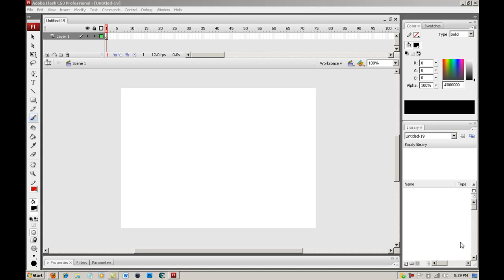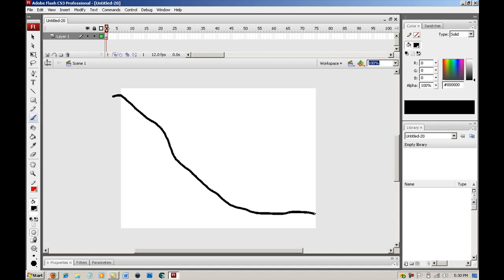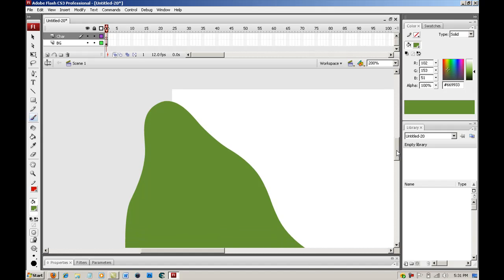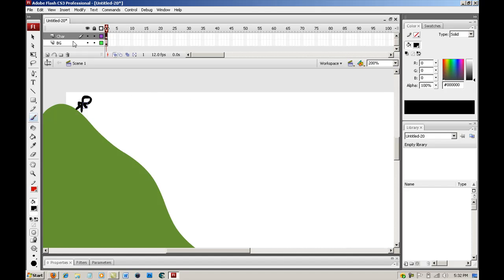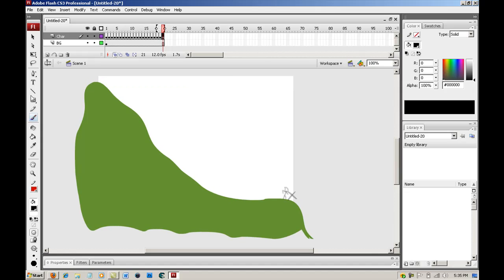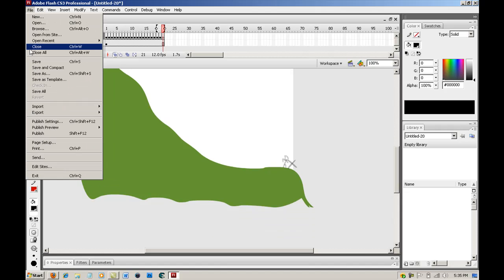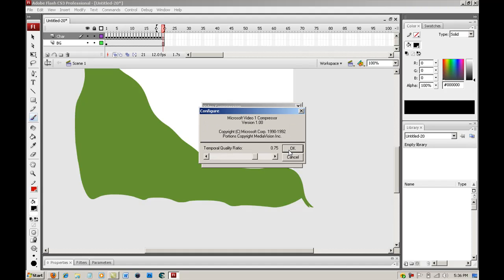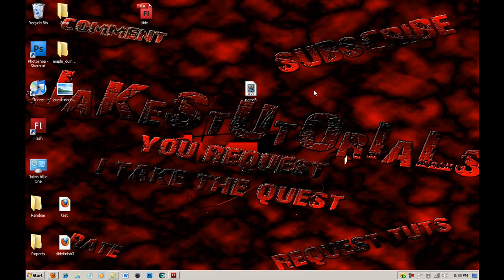How to Make a Animation in Adobe Flash HD/Voice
All you need it Adobe Flash